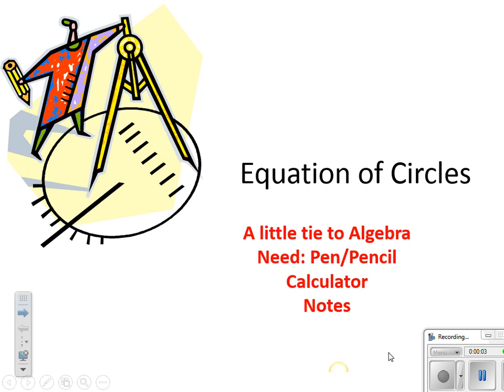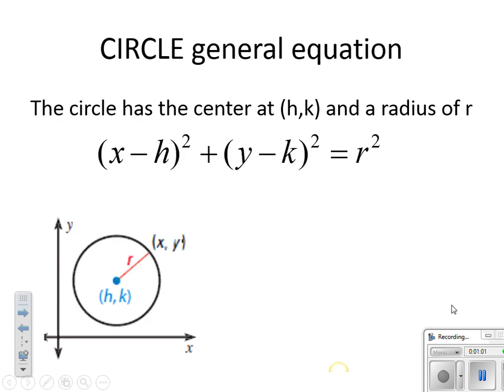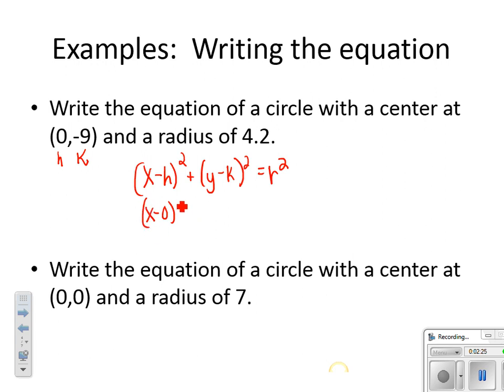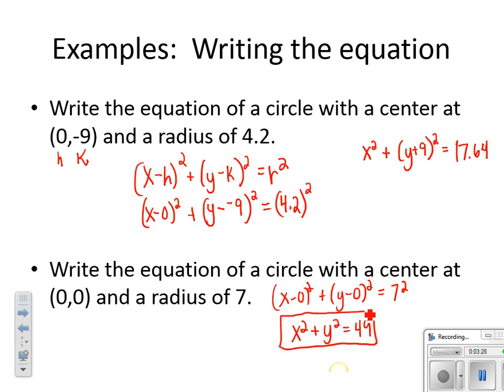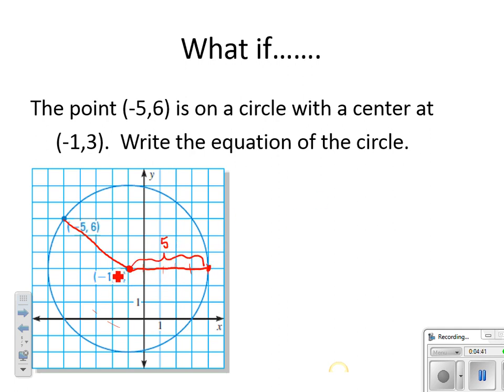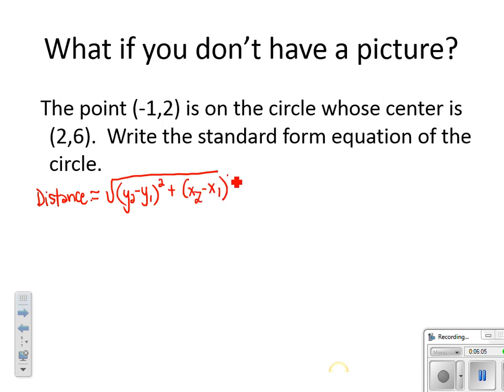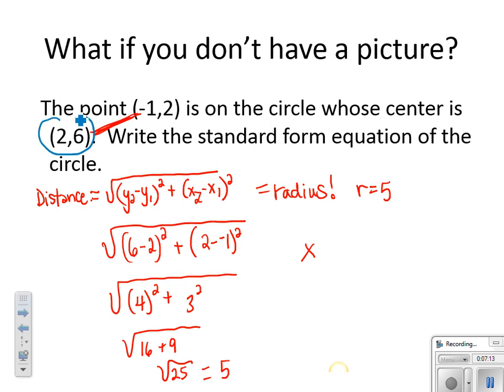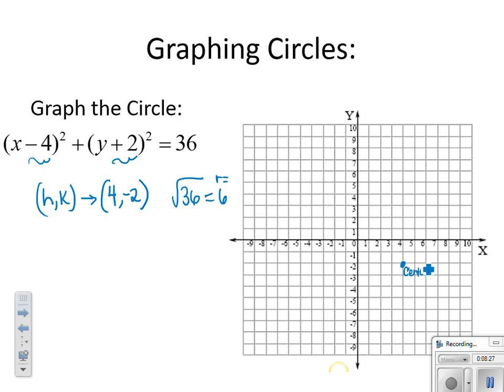Equations of circles video